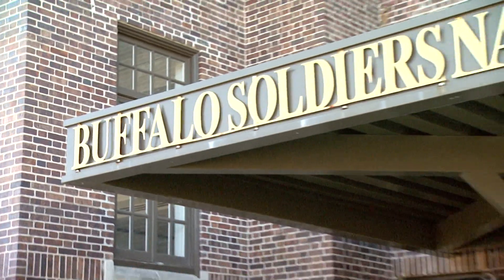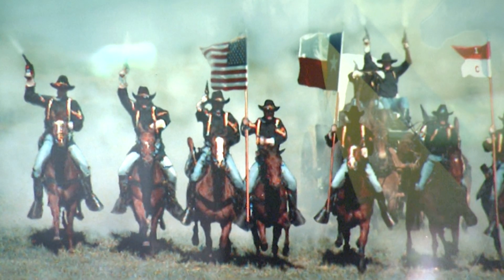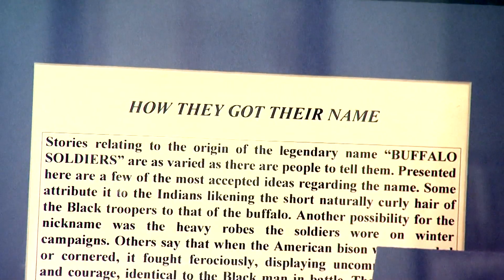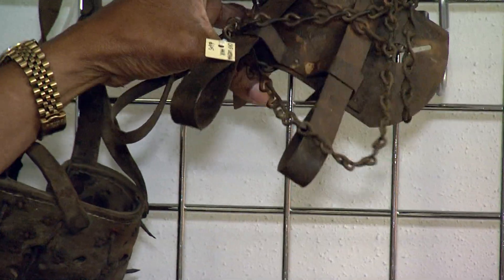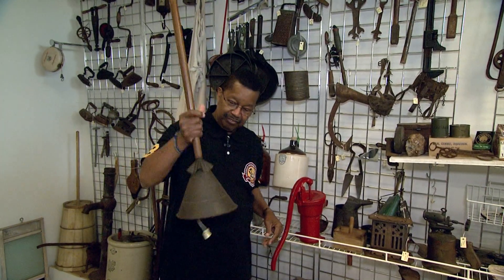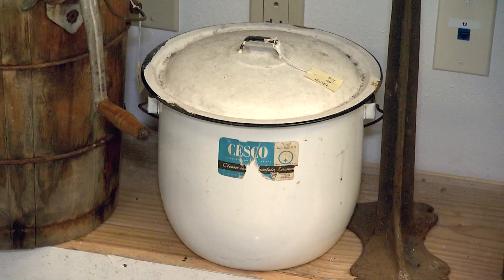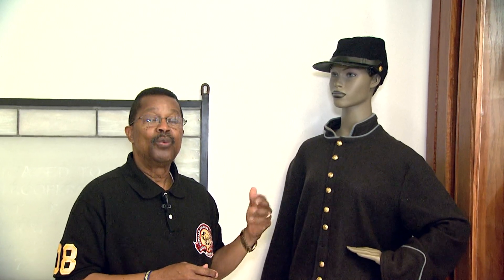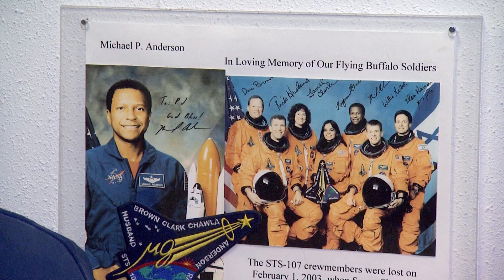Buffalo Soldiers Museum Tour